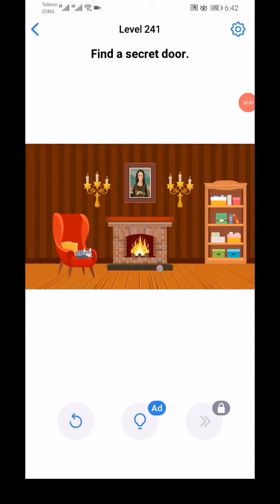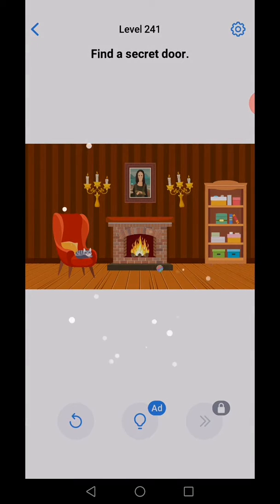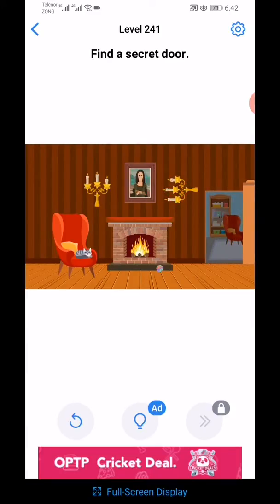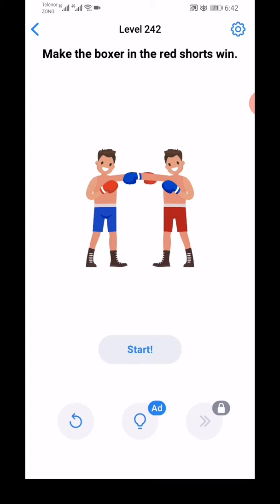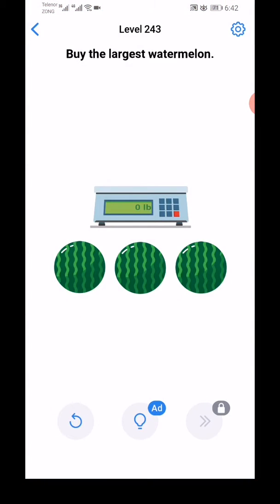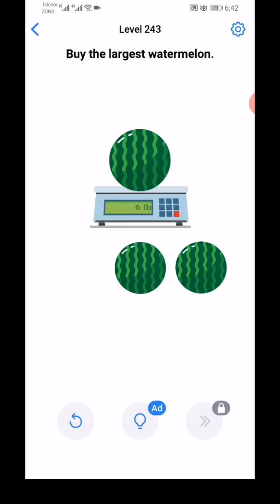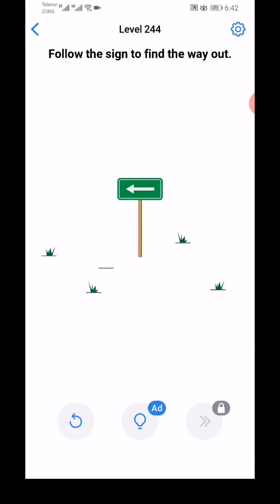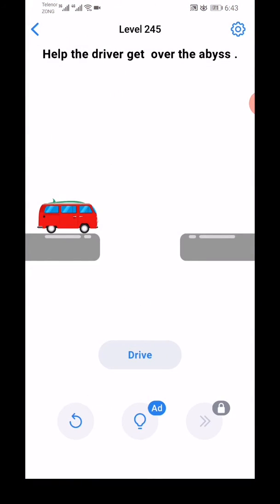Easy Game - Brain Test & Tricky Mind Puzzle Level 241,242,243,244,245 Solutions | Fazie Gamer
In this video we complete Easy Game - Brain Test & Tricky Mind Puzzle Level 241,242,243,244,245 Solutions | Fazie Gamer.